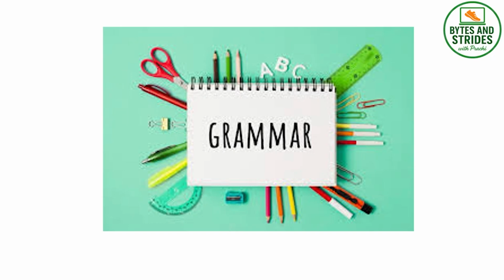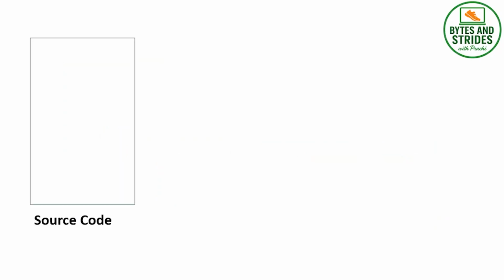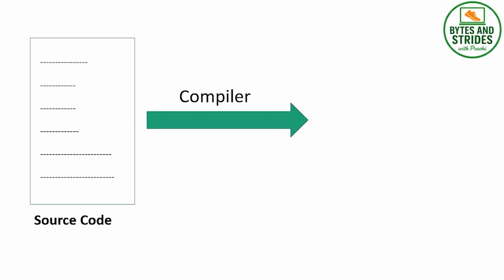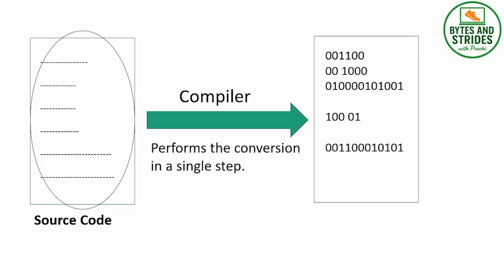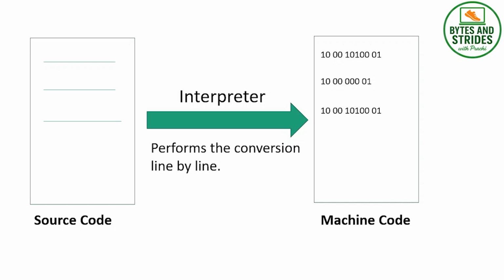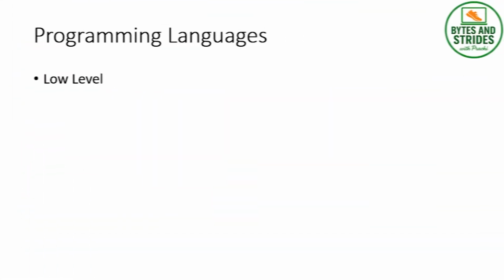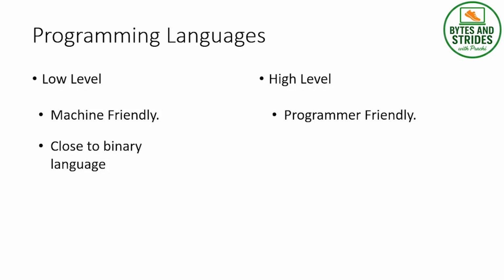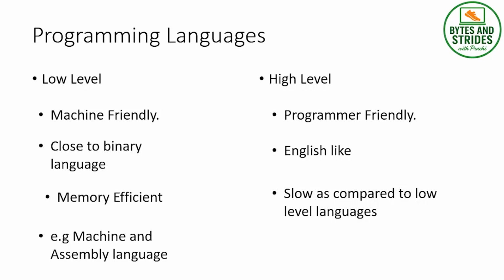Programming Basics Part -2 | Bytes and Strides with Prachi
✅ 𝗕𝘆𝘁𝗲𝘀 𝗮𝗻𝗱 𝗦𝘁𝗿𝗶𝗱𝗲𝘀 𝘄𝗶𝘁𝗵 𝗣𝗿𝗮𝗰𝗵𝗶. Programming Basics Part -2